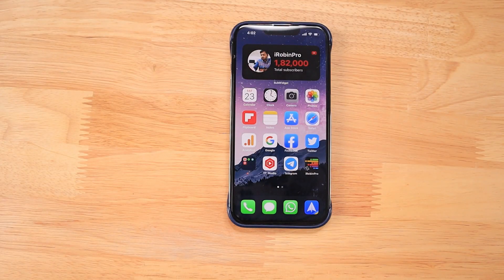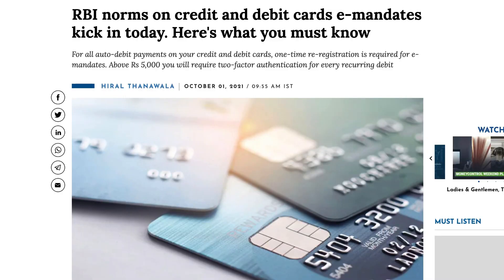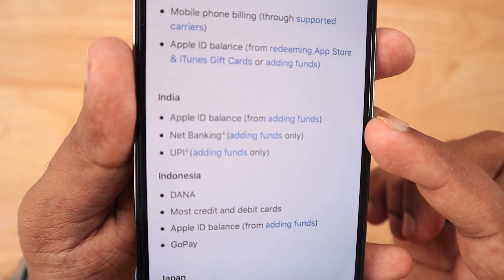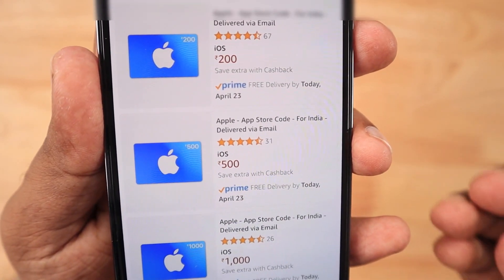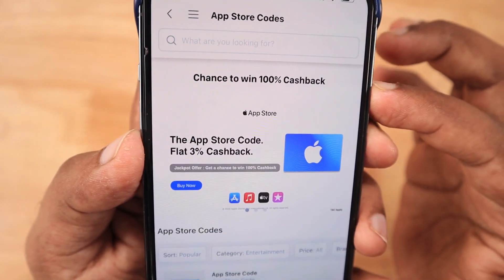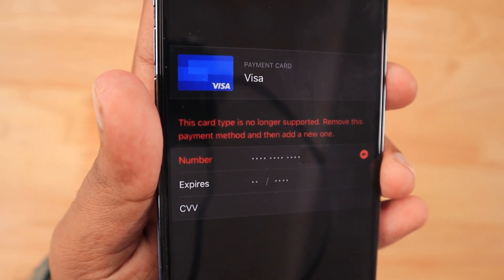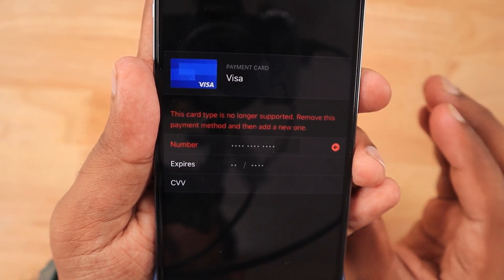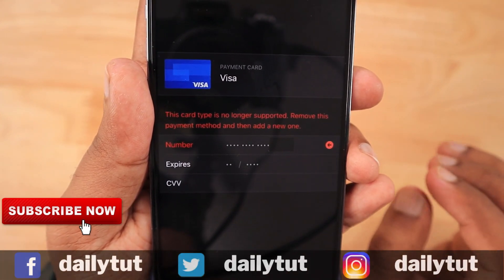"This Card Type is No Longer Supported" iPhone Apple ID Error | Why?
When you try to Add Credit Card or Debit Card and Error "This Card type is no longer supported. Remove this payment method and then add a new one." appears, Here's Why? and What to do? Also 3% PayTM Cashback on Apple store Gift Cards.

Unable to Add DEBIT or CREDIT CARD in iPhone and iPad? 🔥 Add Funds to your Apple ID